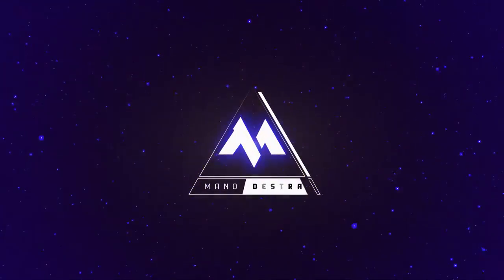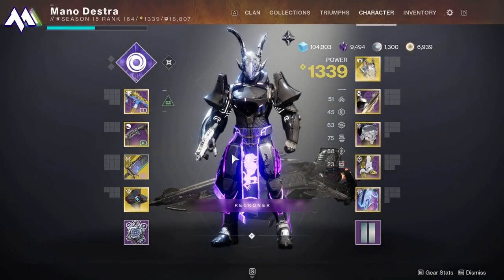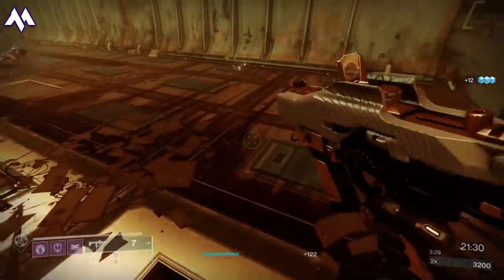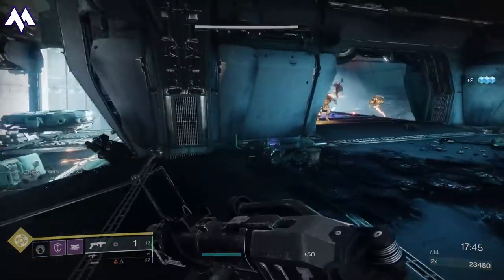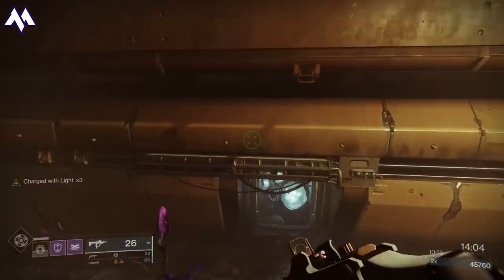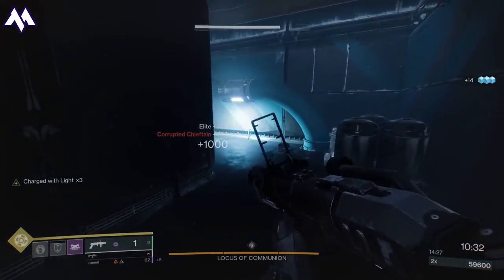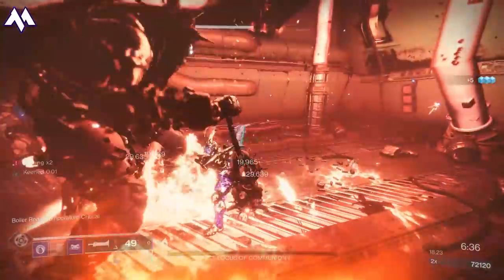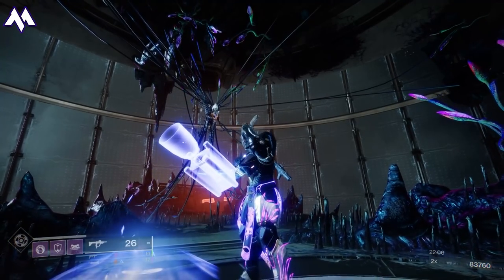Solo Presage Season of the Lost | Destiny 2 | BEFORE IT'S GONE! HOW ANYONE CAN SOLO Master Presage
HOW ANYONE CAN SOLO Presage in Season of the Lost in Destiny 2. SIMPLE and EASY Strat that I use to Solo Flawless Presage this season. DO IT BEFORE it's vaulted!  No Raid weapons required to obtain the Dead Man's Tale! Timestamps:
0:00 - Intro
0:38 - Destiny Content Vault Info Drop
1:20 - Weapons & Armor Build
3:50 - Start, Landing & Platforming
5:39 - 1st Maze
6:10 - Fuse & Switch Before Trash Compactor
7:50 - Trash Compactor & Enemy Room
9:25 - Abominations & Docking Bay
12:30 - 2nd Part of Maze
17:25 - Boss Fight Part 1
20:00 - Boss Fight Part 2
22:30 - Boss Fight Part 3
25:00 - Dead Man's Pick Up & Outro

Solo Presage, Solo Presage in Season of the Lost, Solo Presage in Season 15, Destiny 2
How to Get Dead Man's Tale in Season of the Lost, How to Solo Presage in Season of the Lost